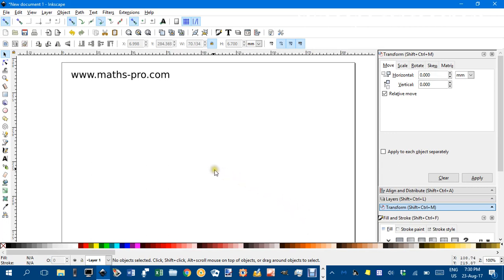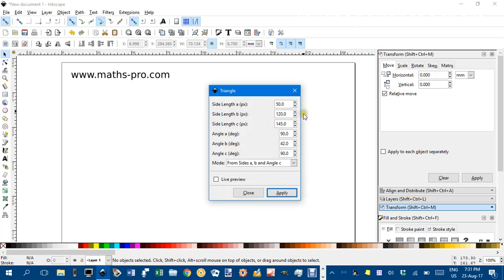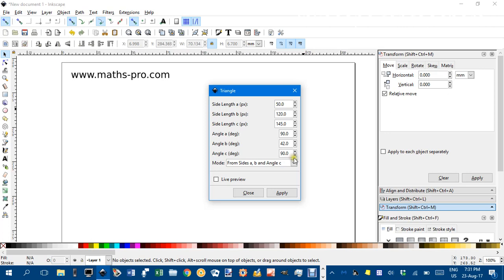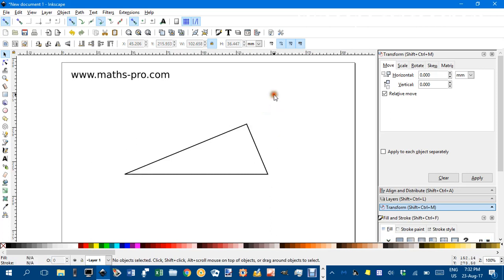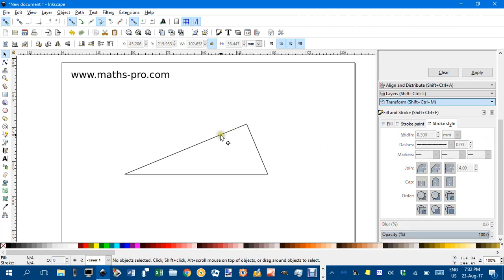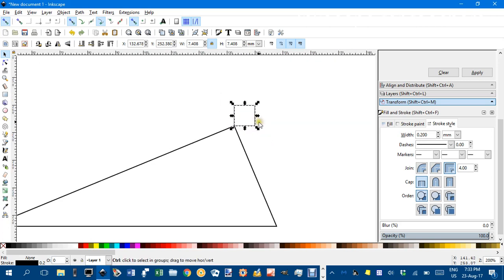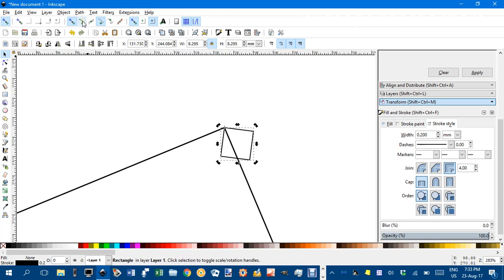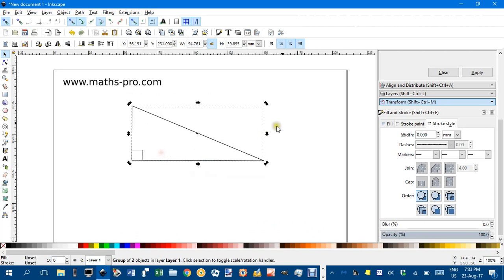Triangle creation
How to use an inbuilt Inkscape feature to draw triangles to exact specifications.